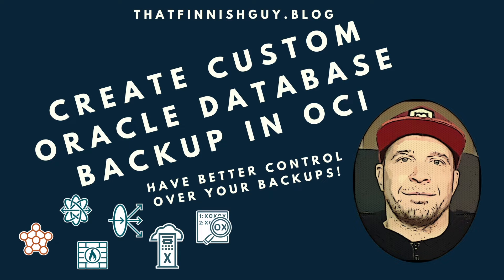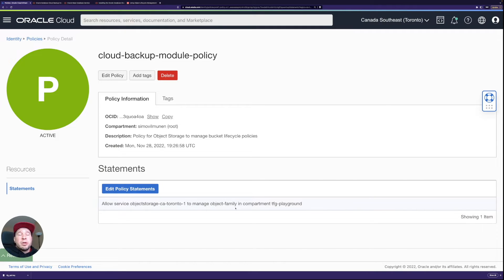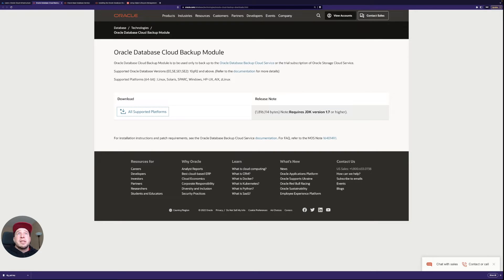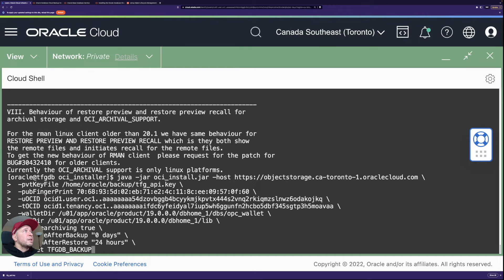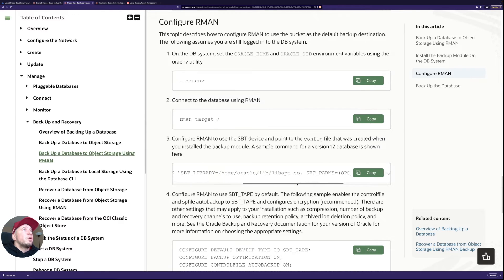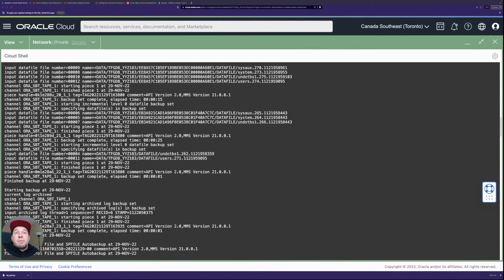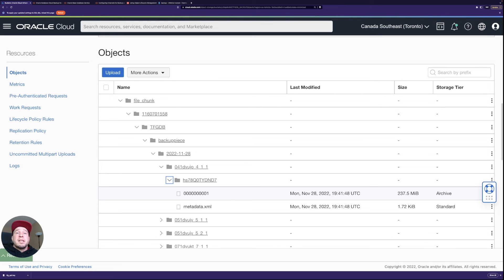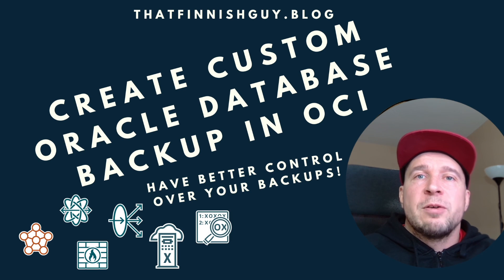OCI Tips and Tricks - Create Custom Database backup in OCI (DO IT IN UNDER 15 MINUTES)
Sometimes managed backups are not enough in OCI, luckily you can use Cloud Backup Module to run customized backups, it even enables you to use archive storage to lower costs!

I'll go through why you might want to use custom backups and how easy it is to configure them. You just need some pre-requisites completed and then configure first the backup module, and then RMAN. After that, you're ready to run your backups!

Video contents:

00:00 Intro
01:44 IAM Policy for Object Storage
02:18 User API key  and OCIDs
02:57 Documentation links
04:21 Installing Cloud Backup Module
08:00 RMAN configuration and taking a backup
10:30 View backup bucket and archival
13:41 Summary